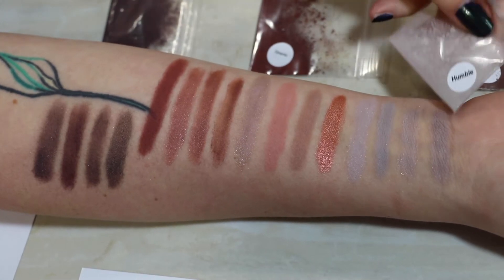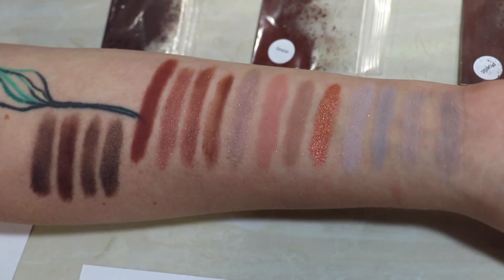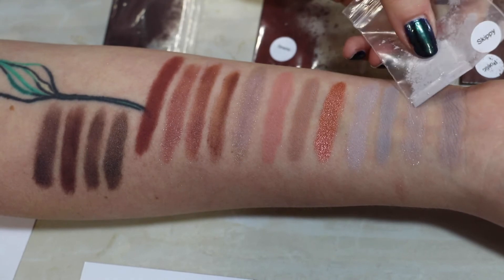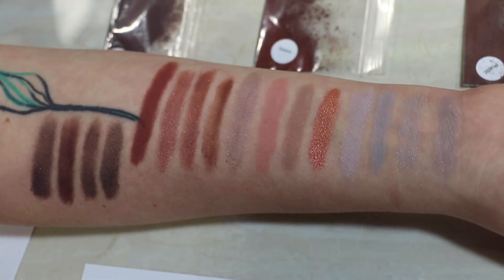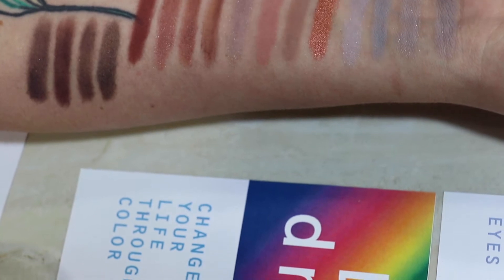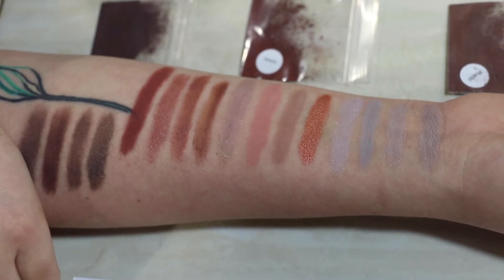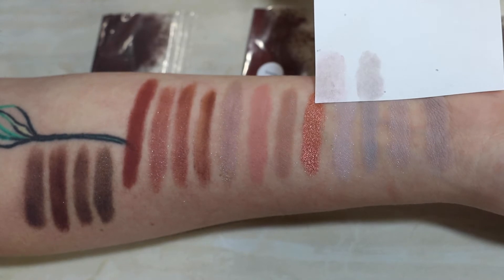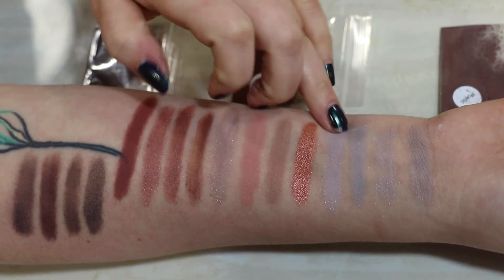How to find your best red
Don't think you can wear red? You're wrong! Red is a diverse group, you just need to find the right one for yourself. Watch Gabrielle walk you through how to find your best red, so that you can start dropping jaws in the most tantalizing color of the spectrum.